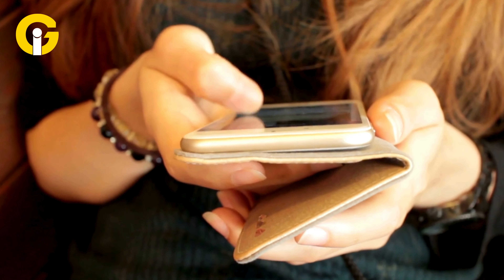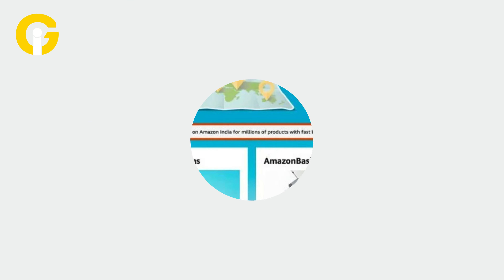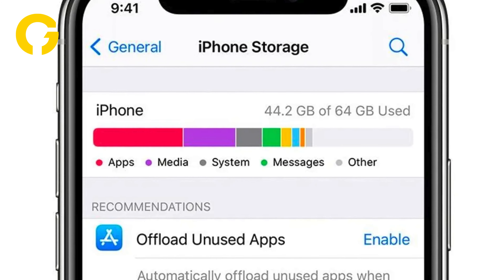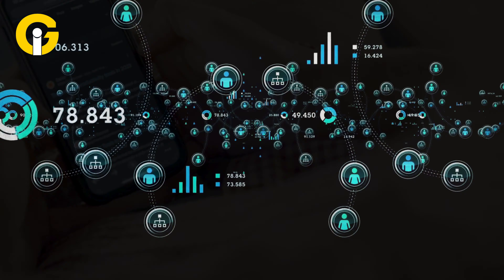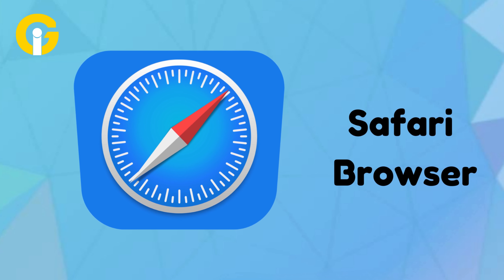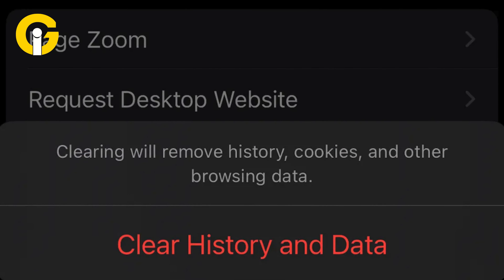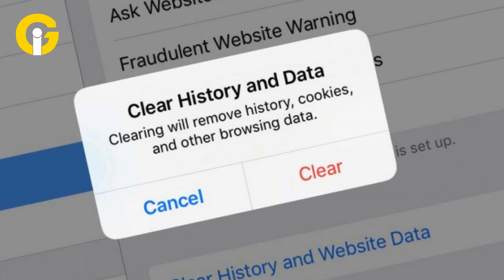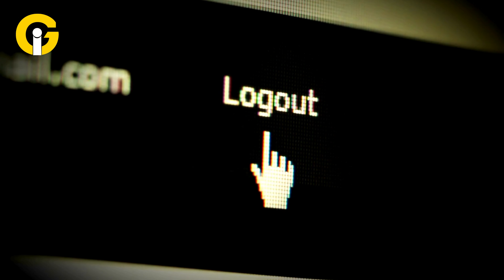Here's how you can clear iPhone cache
Check the number of tabs currently open in your mobile browser. Take a moment to verify — it might reveal something unexpected.
On average, Americans dedicate more than five hours per day to their smartphones. That's over five hours of your device engaging in activities like accessing, retrieving, and storing cache and cookies, potentially burdening your iPhone's storage capacity.